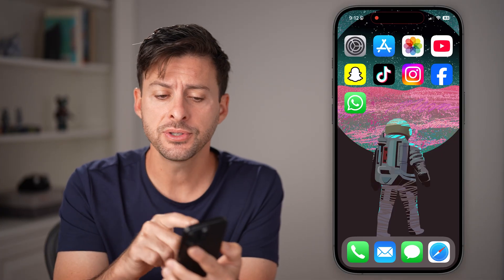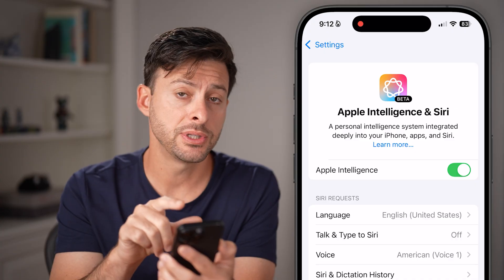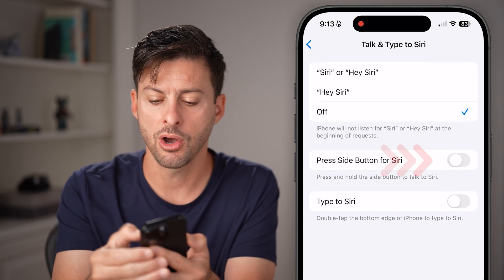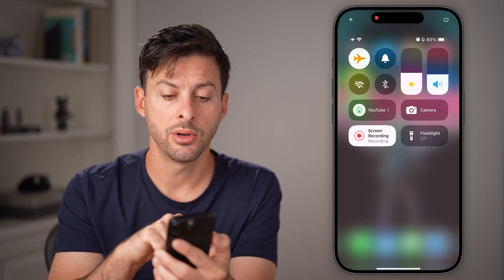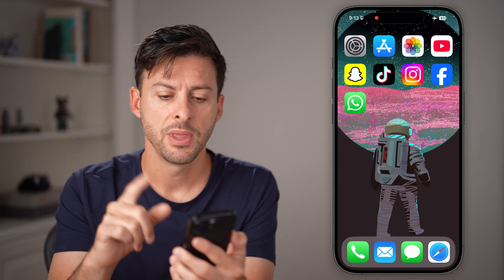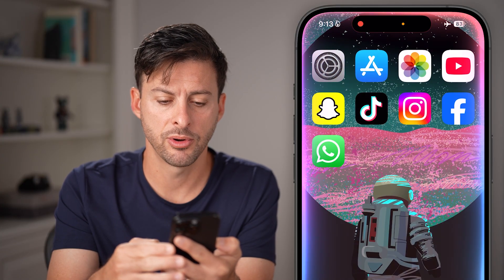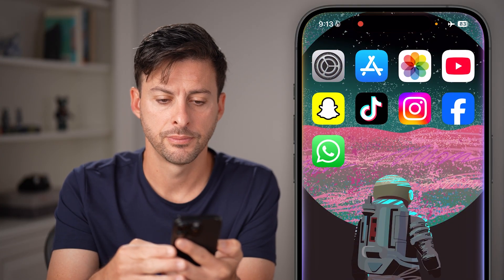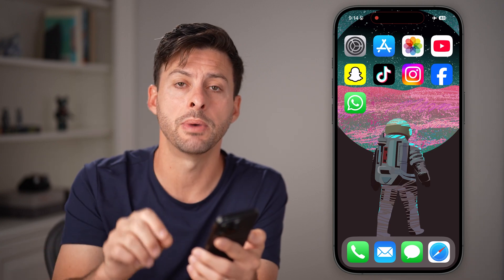How To Use Siri On iPhone Without Internet Connection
Here's how you can use Siri on your iPhone even if you don't have an internet connection, WiFi or mobile data.